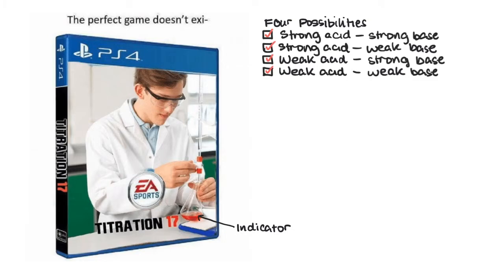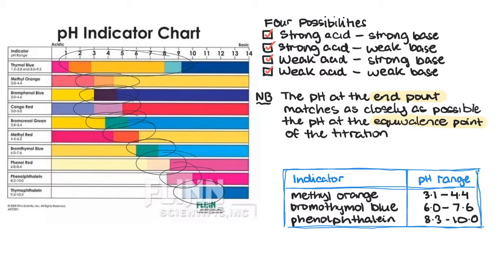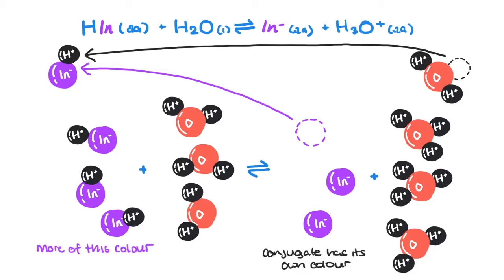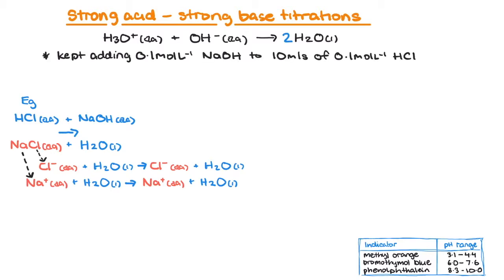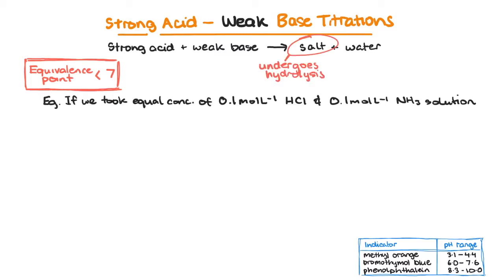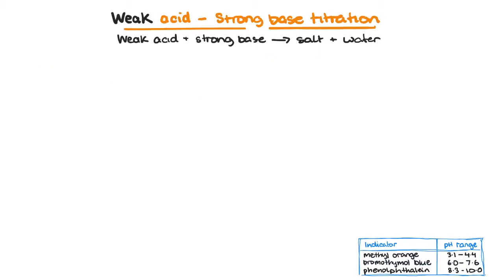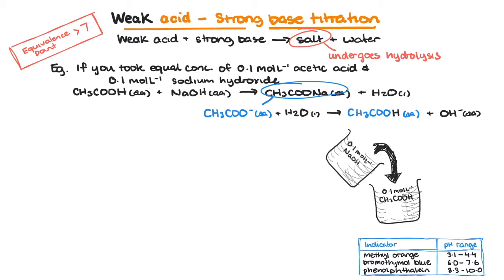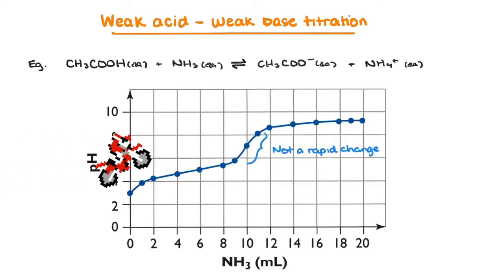Indicators and Titration Curves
This is gonna be a long one on titration curves